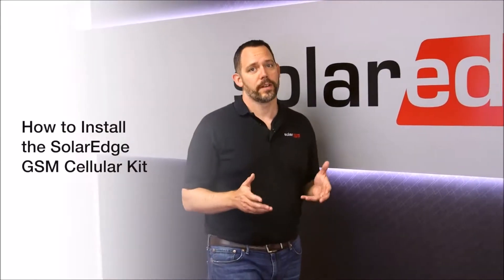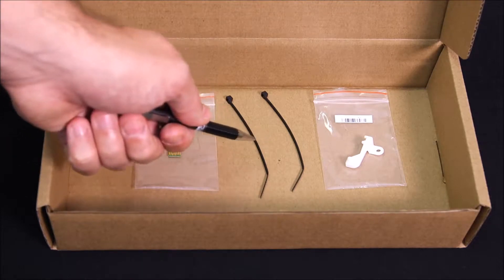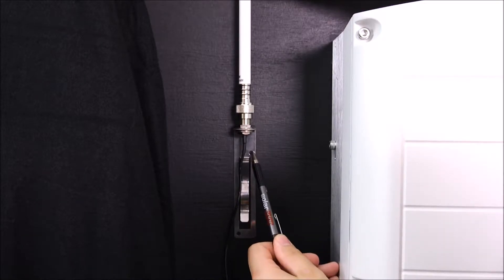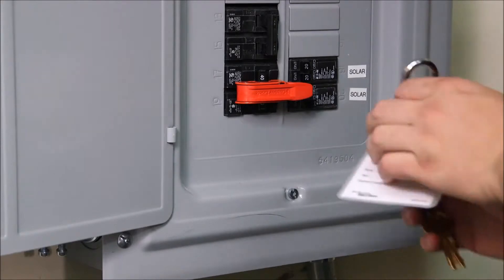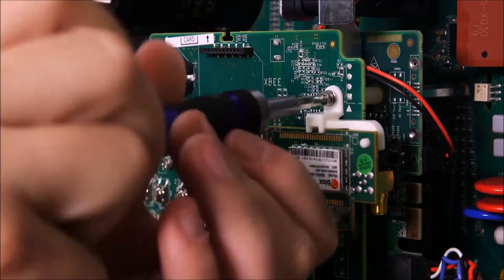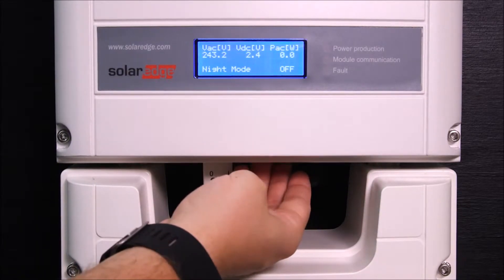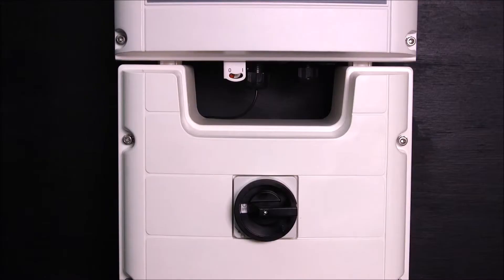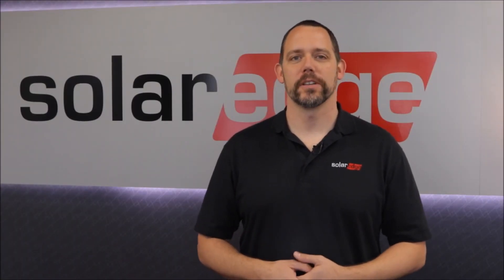SolarEdge GSM - How to Install the SolarEdge GSM Cellular Kit North America | RENVU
Installing the SolarEdge GSM Cellular Kit, Part # SE-GSM-R12-US-S1, offers module level monitoring while eliminating the need to navigate through attics and crawl spaces. It connects SolarEdge inverters wirelessly to the Internet and is supported by residential systems: one inverter, up to 60 power optimizers, and 2 meters. Find out how to install this time saving device here!